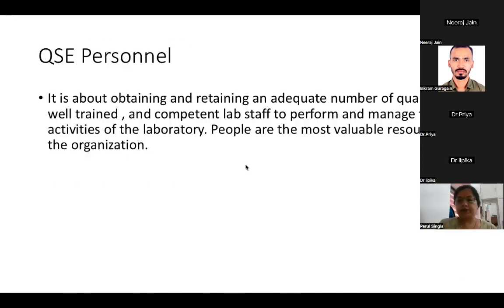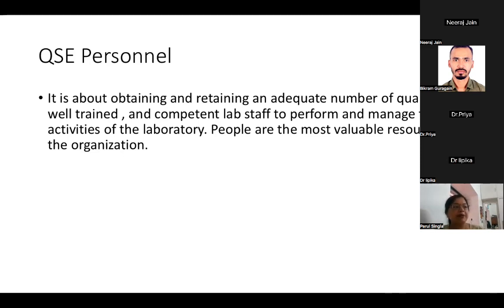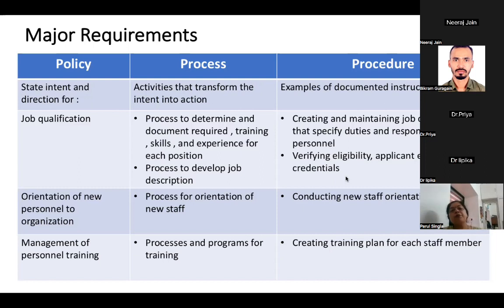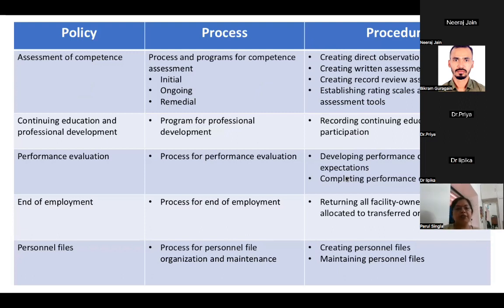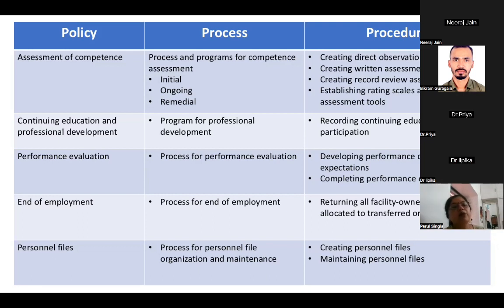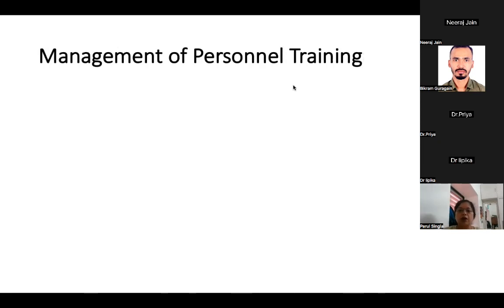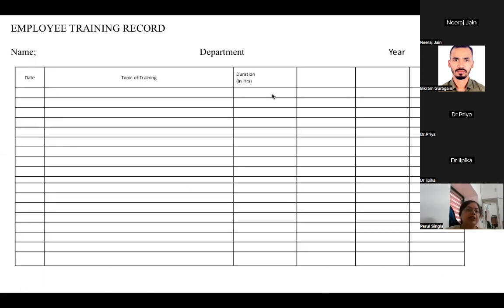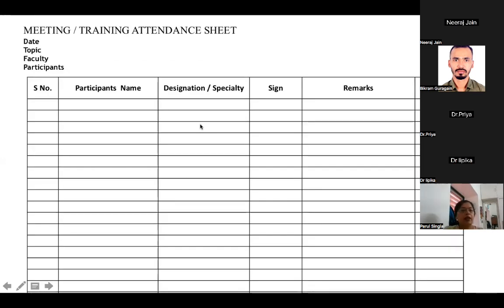clinicallab diagnosticday drjain hospitalupdate melap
Clinical Lab Training 2

SCIENTIFIC SESSIONS

Topic: Personal Record
    Speaker: Dr. Parul Singla